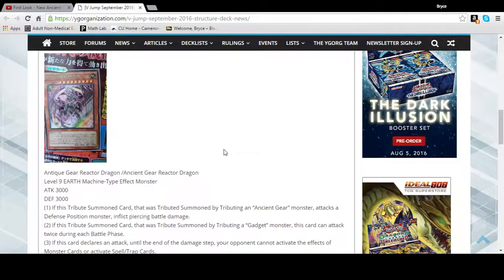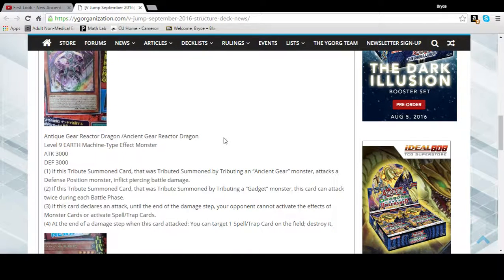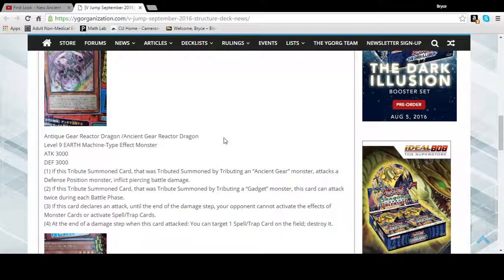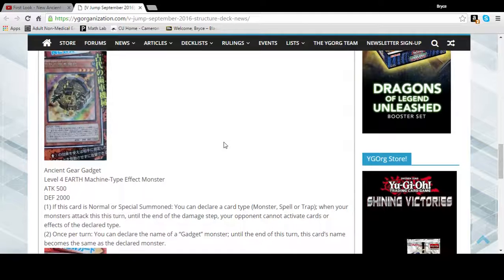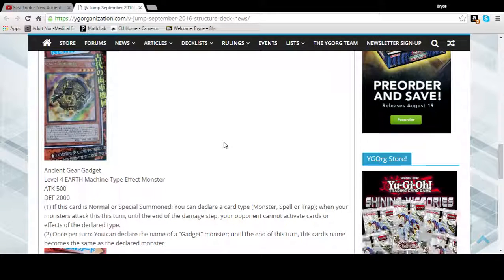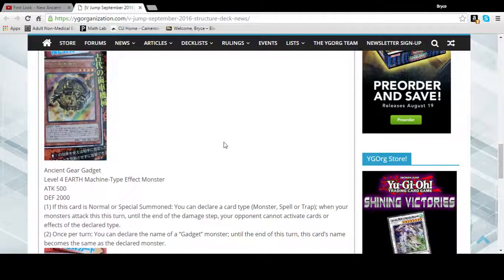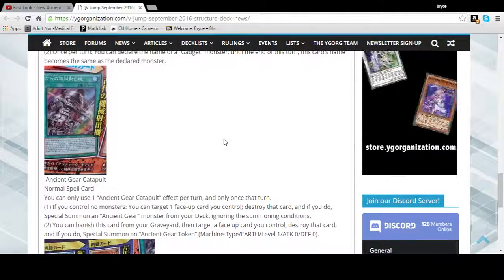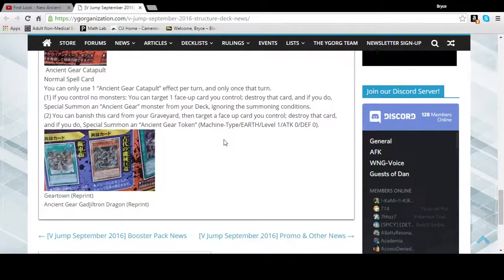New Ancient Gear Structure Deck: New Cards are Preeety Good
New structure deck from Crowler's arsenal.